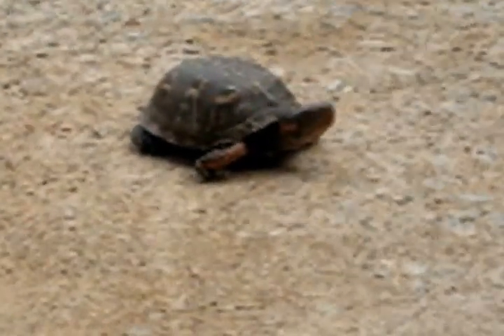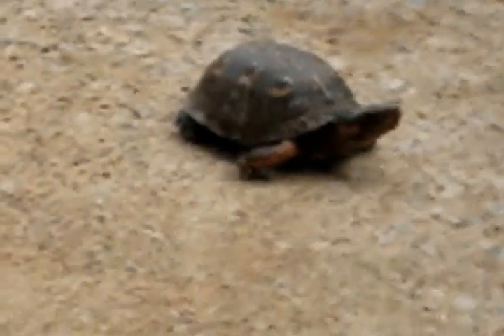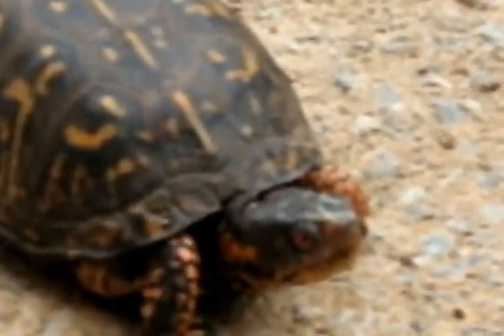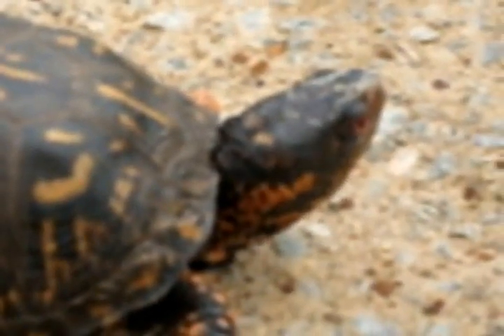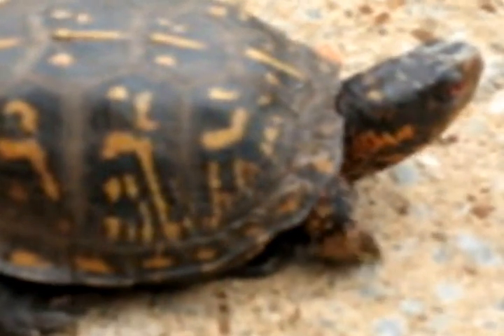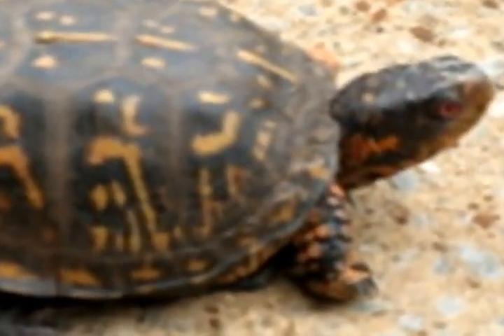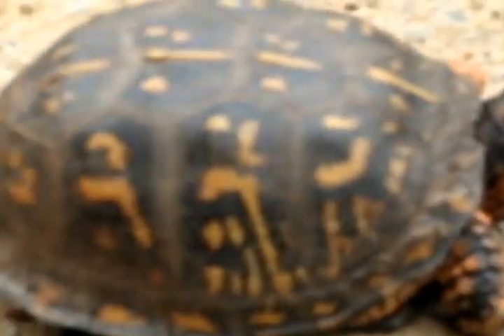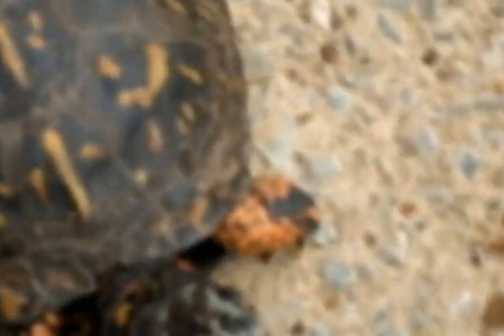Box Turtle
A Box Turtle that came visiting.